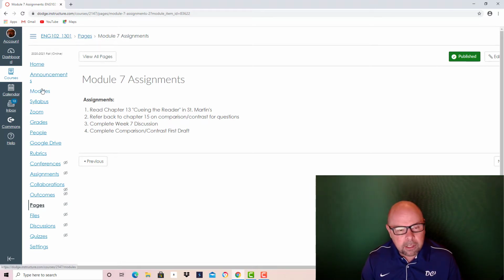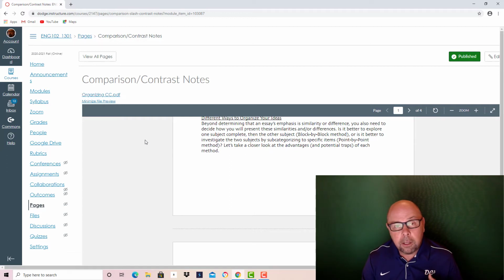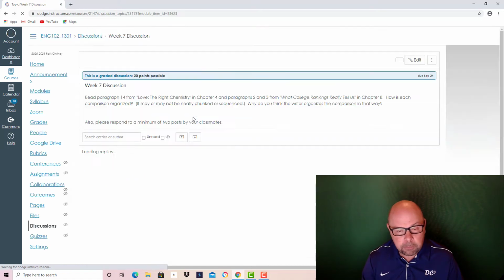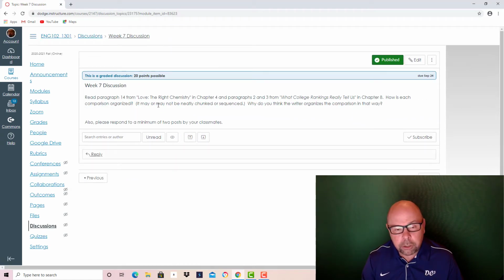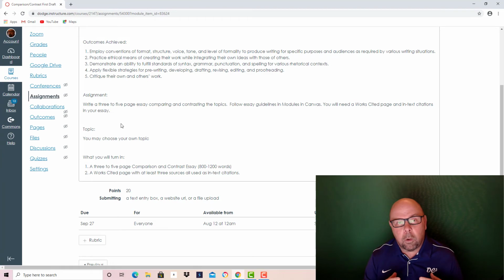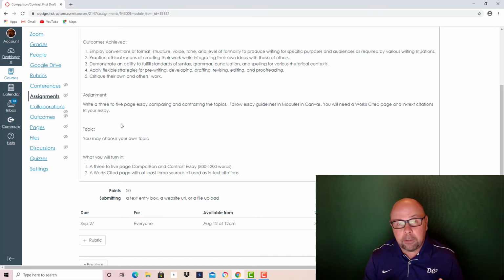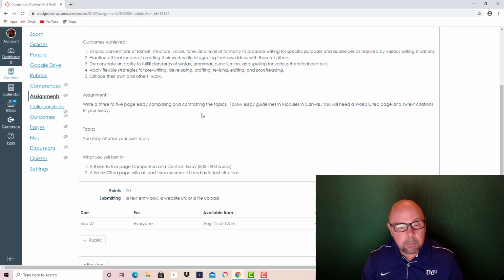ENG102 Fall 2020 Week 7